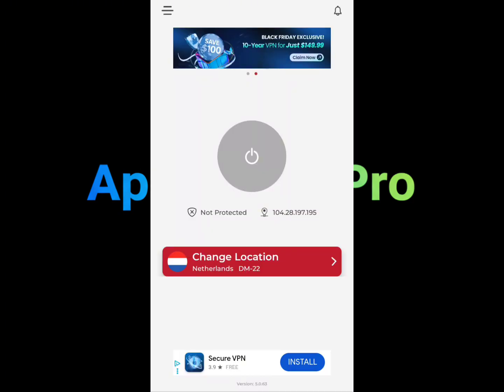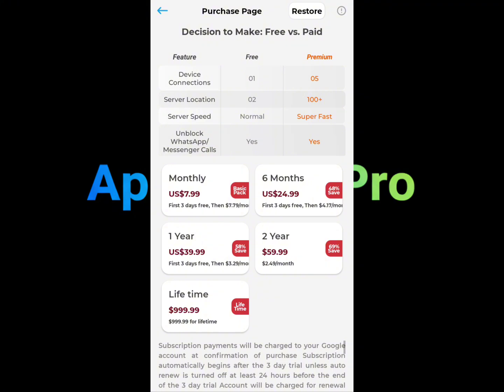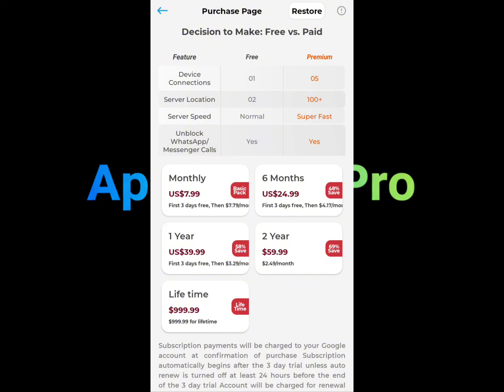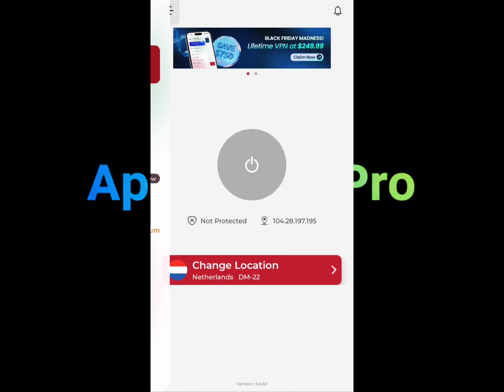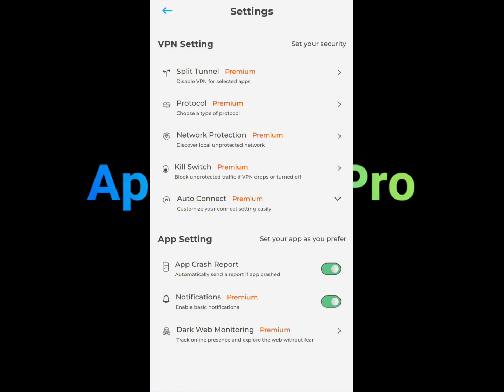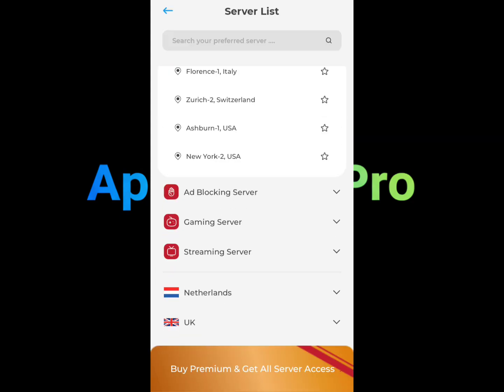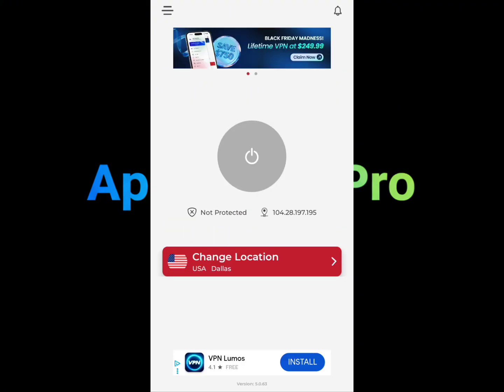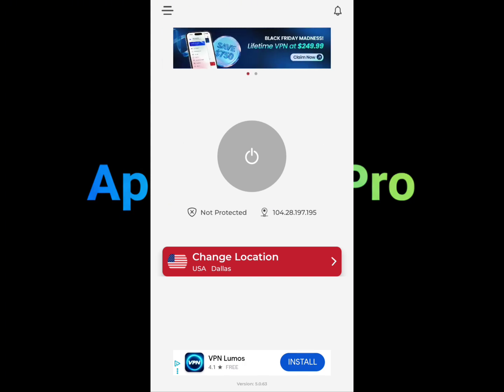Symlex VPN how to use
symlexvpn, symlex vpn কিভাবে চালু করব, symlex vpn how to use, symlex vpn not connecting, symlex vpn premium mod apk, symlex vpn subscription code